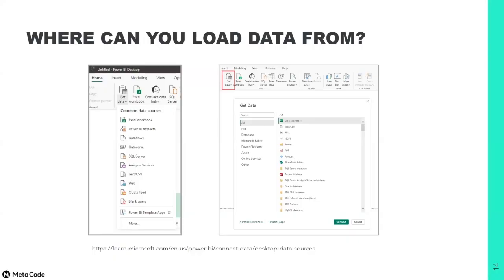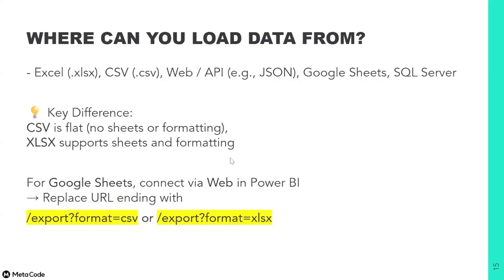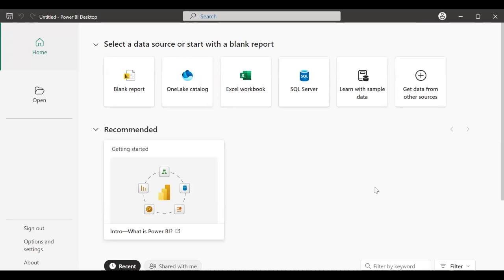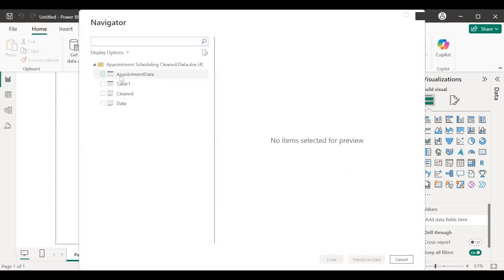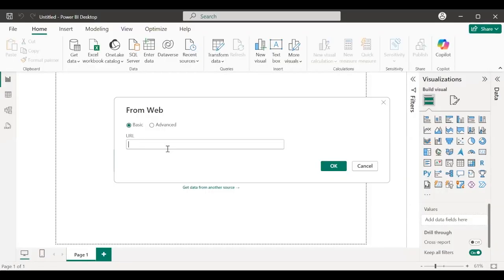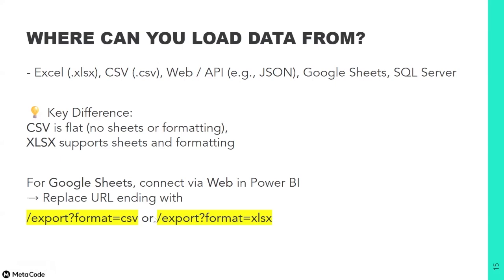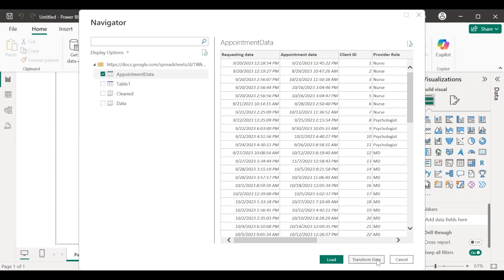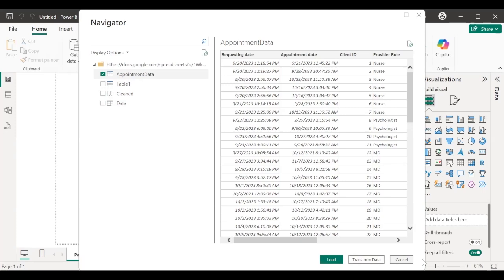Power BI from Zero | Import Data from Excel & Web | Part 3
What You’ll Learn in This Video:
✅ How to load data into Power BI from CSV, Excel, and Google Sheets
✅ Differences between Excel and CSV for analysis
✅ How to use Power BI’s Web Connector with Google Sheets
✅ Tips for working with cloud-based data
✅ The benefits of using Google Sheets for dynamic dashboards

By the end of this video, you'll be able to import data into Power BI from multiple sources, understand file format differences, and use live Google Sheets data for collaborative dashboards.

[Timestamp]
0:00 Intro: Loading & transforming data with Power Query
1:27 Common data sources overview
2:52 CSV vs Excel – what's better for analysis?
5:00 Loading CSV and Excel into Power BI
7:46 Connecting Google Sheets via Web Connector